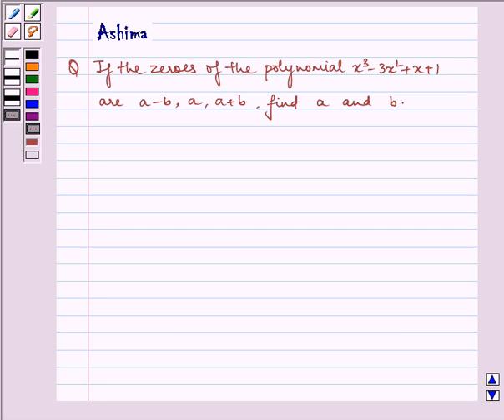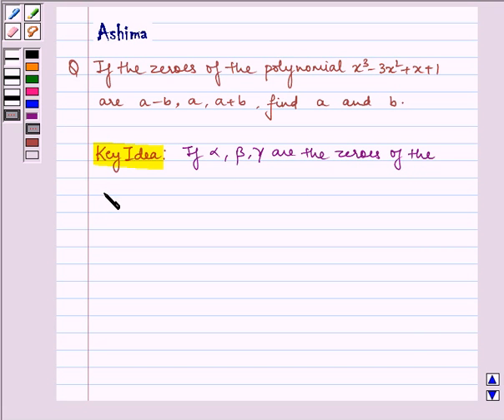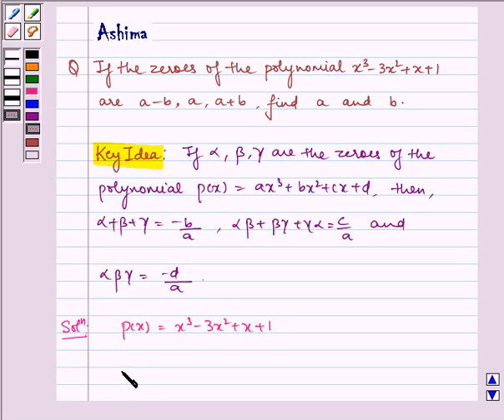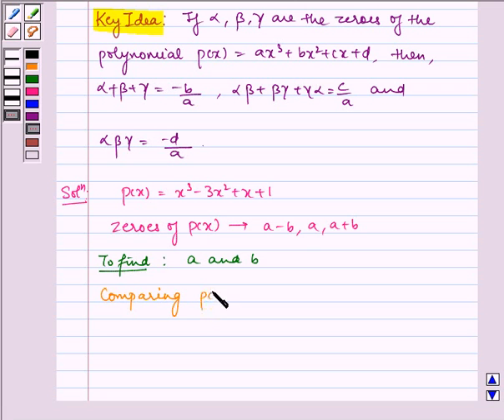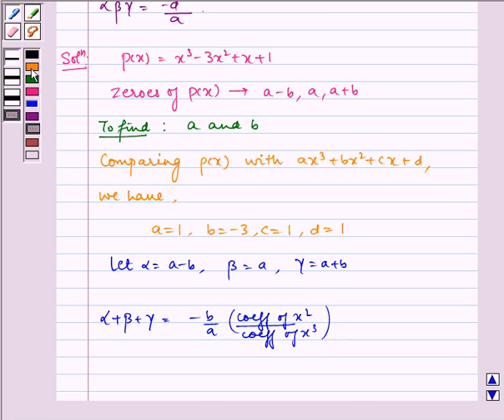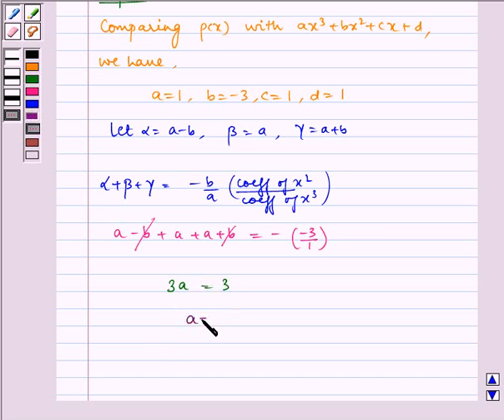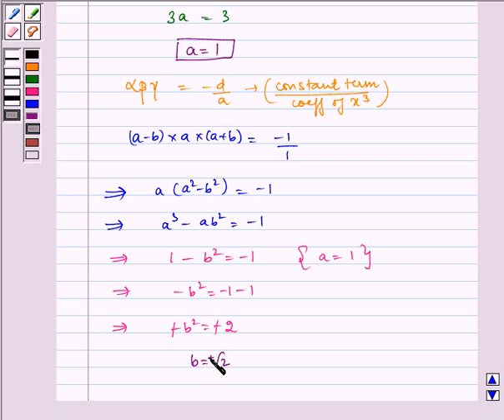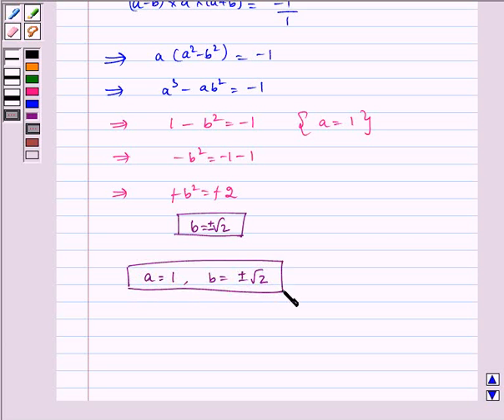Maths X NCERT 2007 2 2 4 3